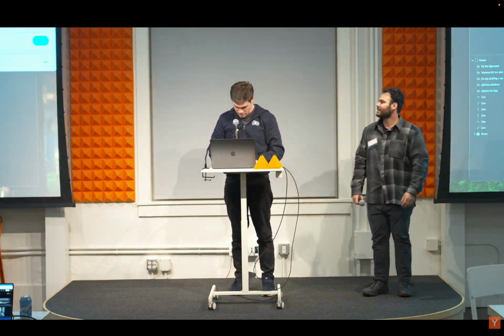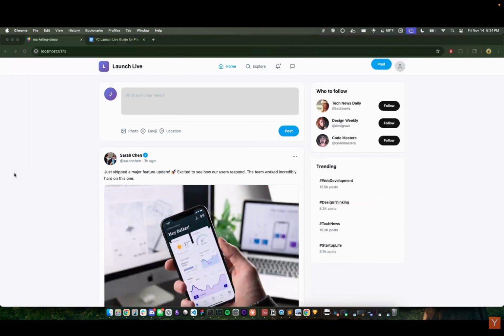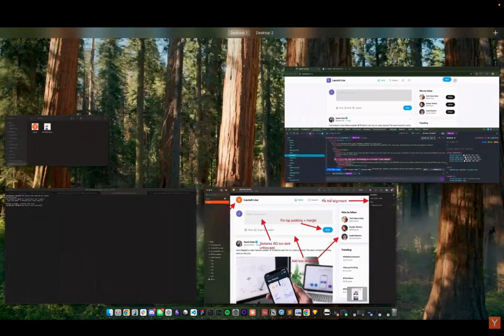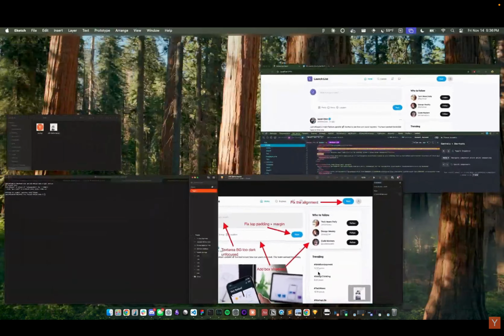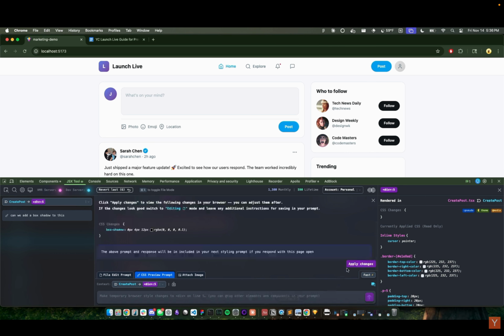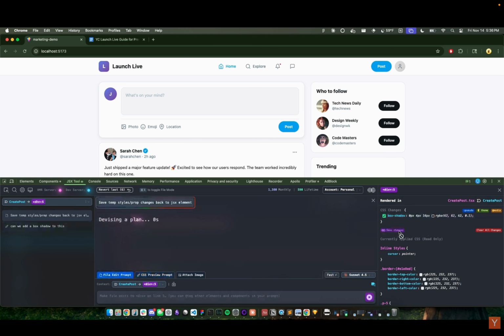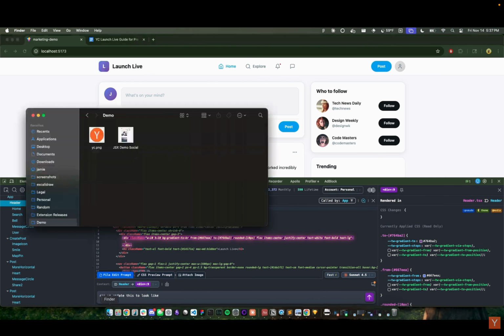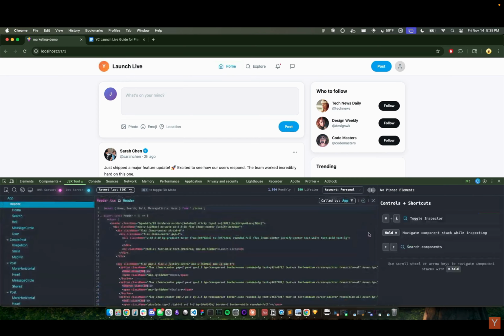JSX Tool Launch Live (YC F25)